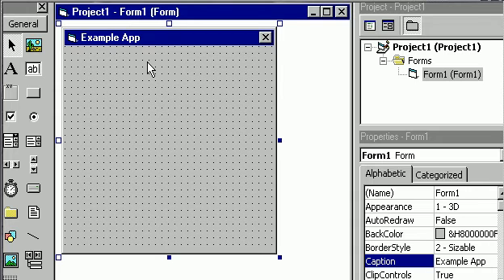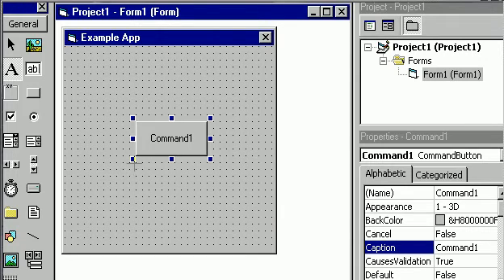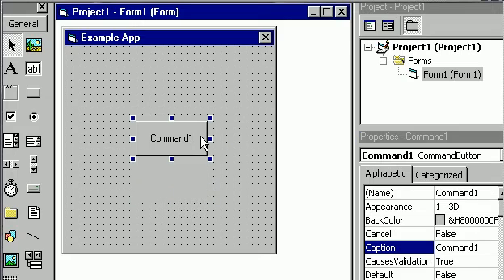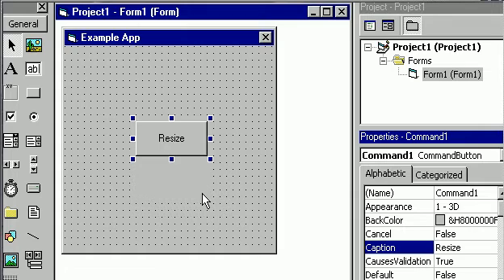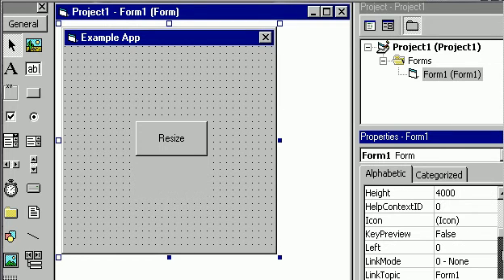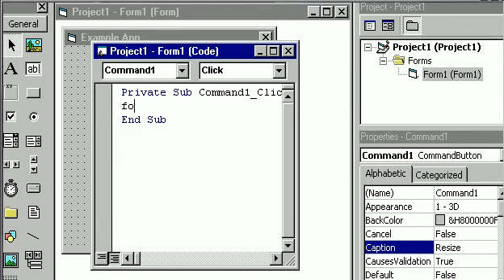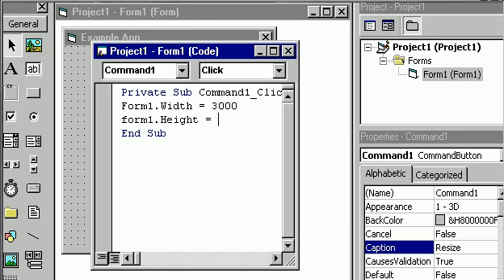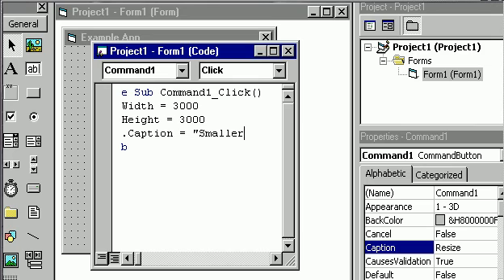Seniors Visual Basic part 1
Introduction to VB 6.0